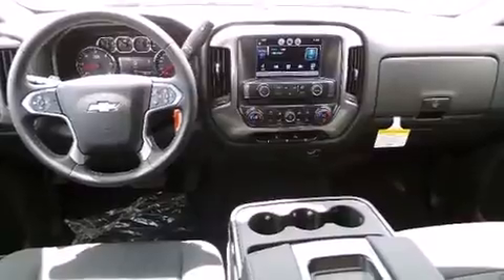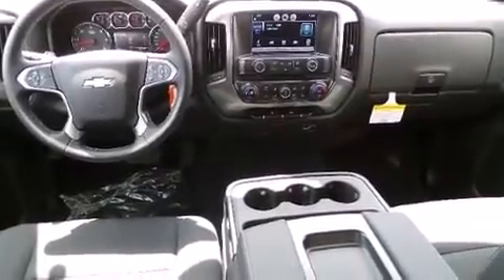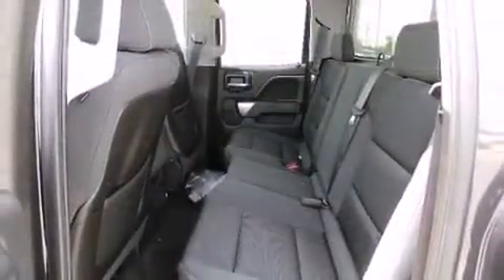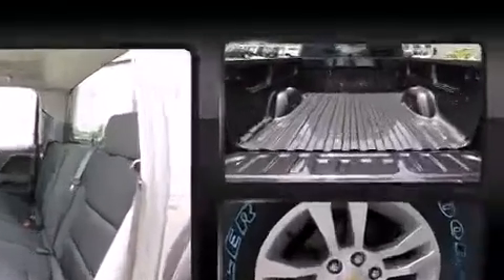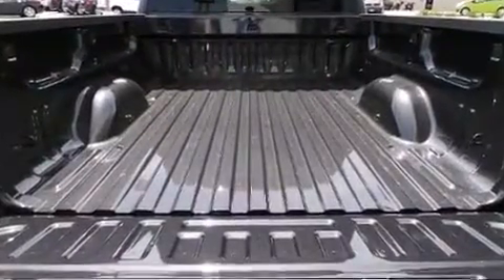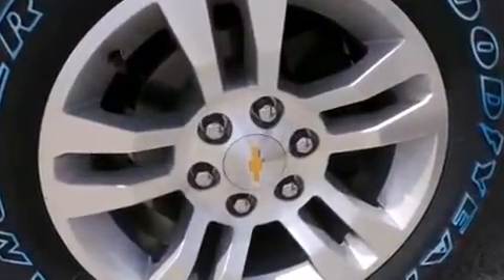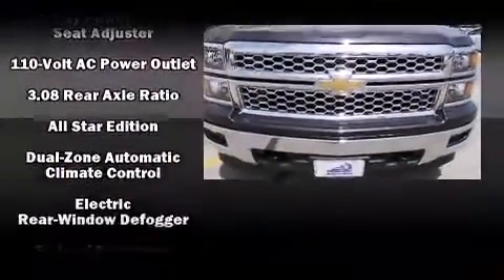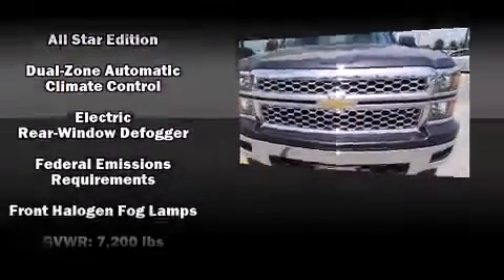2015 Chevrolet Silverado 1500 4WD Double Cab 143.5 LT w/1LT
Outstanding design defines the 2015 Chevrolet Silverado 1500. Smooth gearshifts are achieved thanks to the powerful 8 cylinder engine, and for added security, dynamic Stability Control supplements the drivetrain. Four wheel drive allows you to go places you've only imagined. Top features include front dual zone air conditioning, front and rear reading lights, 1-touch window functionality, heated door mirrors, remote keyless entry, an overhead console, a trailer hitch, and power windows. Audio features include a CD player with MP3 capability, steering wheel mounted audio controls, and 6 well positioned speakers. Take assurance in side curtain airbags, providing head protection in the event of a severe collision. We have a skilled and knowledgeable sales staff with many years of experience satisfying our customers needs. They'll work with you to find the right vehicle at a price you can afford. We are here to help you.